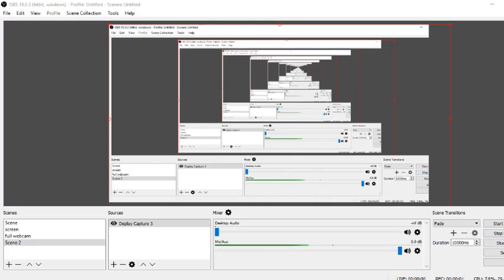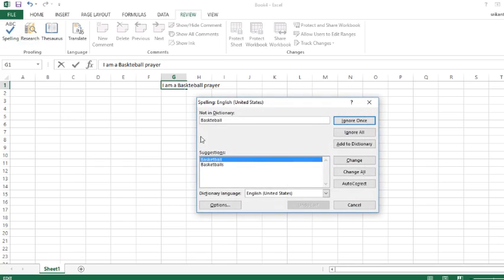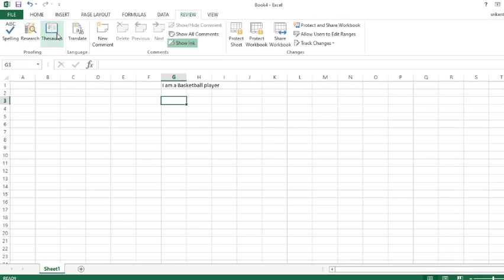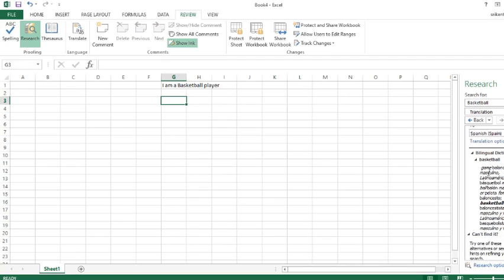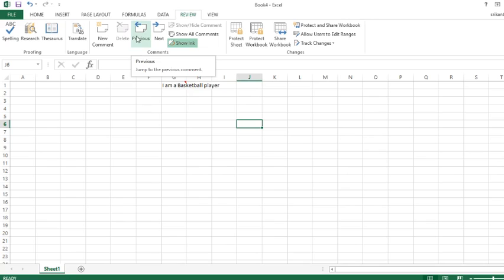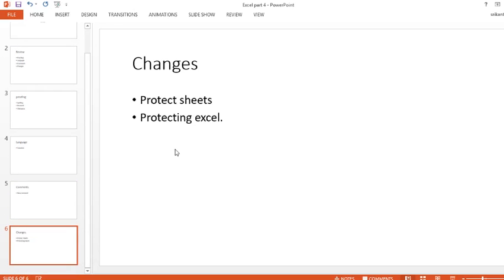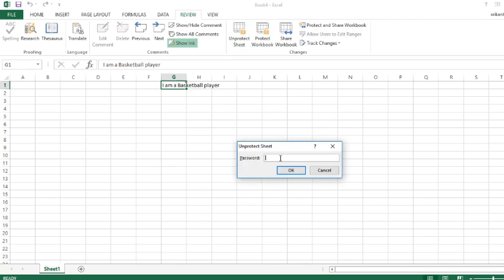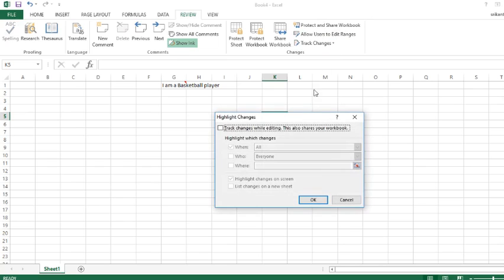2013 MS EXCEL(Review TAb)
2013 MS EXCEL